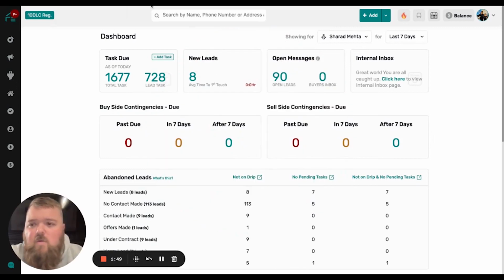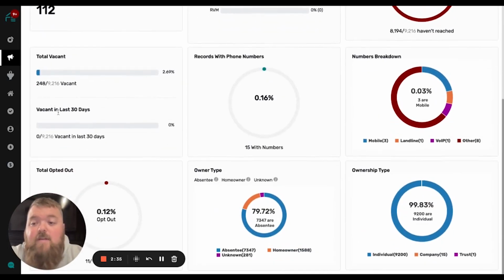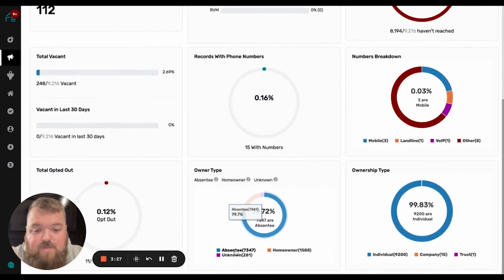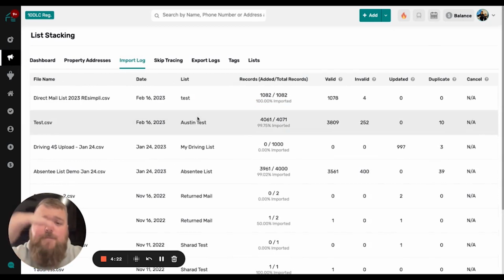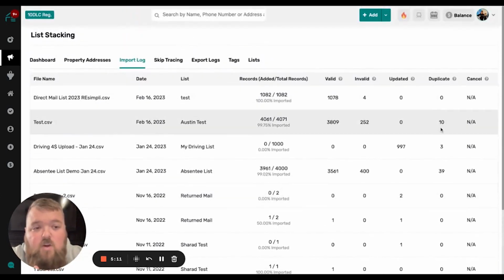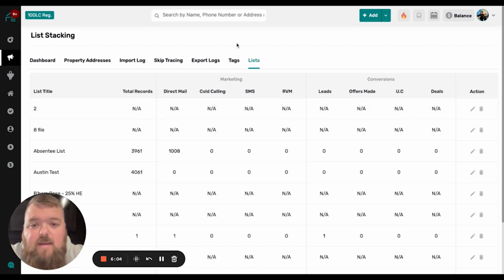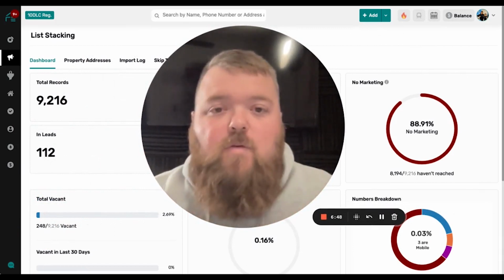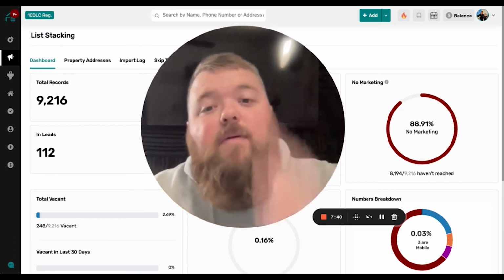What is List Stacking | REsimpli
In this video, the concept of list stacking in marketing is explored, with a focus on the recently software. List stacking involves combining multiple lists into one, allowing marketers to maximize their return on investment (ROI). The software provides a comprehensive dashboard that enables users to track and analyze their lists, measure campaign effectiveness, skip trace leads, and filter and segment lists based on specific criteria. Importing lists is made simple with the software. Overall, the video emphasizes the benefits of list stacking in streamlining marketing efforts and improving efficiency.